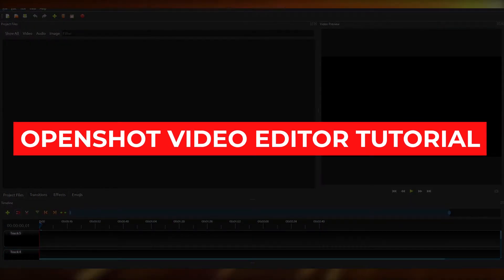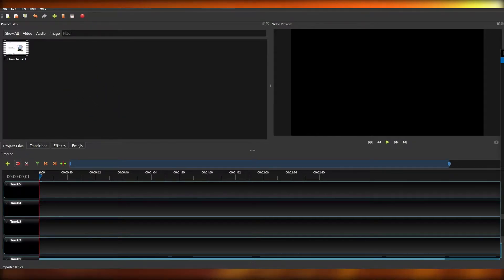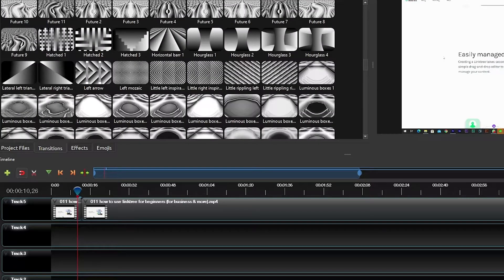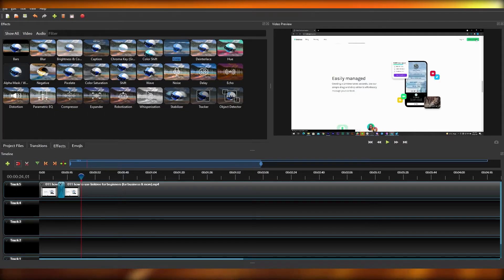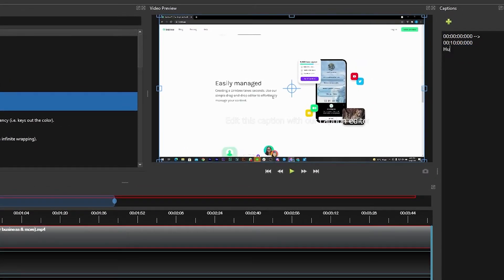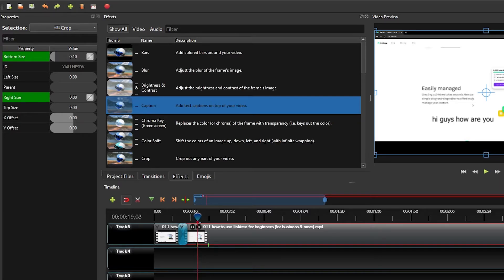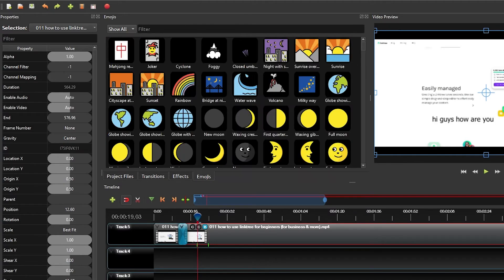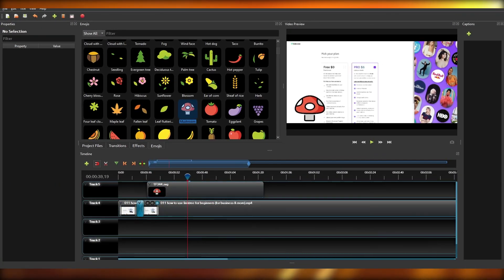Openshot Video Editor Tutorial For Beginners | How to Use Openshot Video Editor 2024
In this video I show you how you can use Openshot Video Editor as a Beginner and Start Editing Your Video Editing after just 10 Minutes of Your Time.